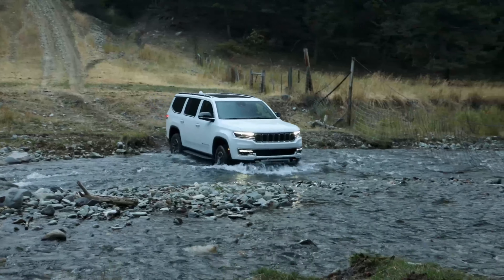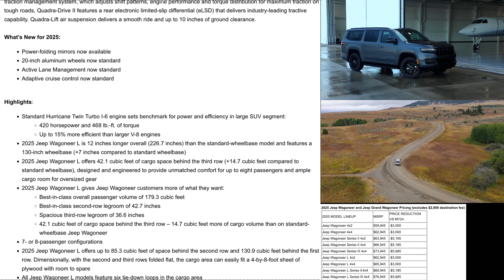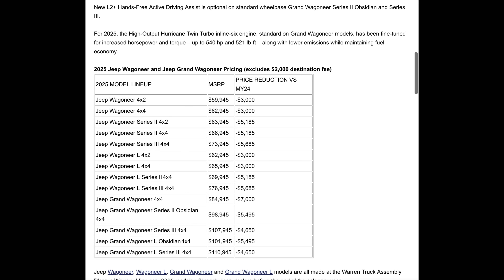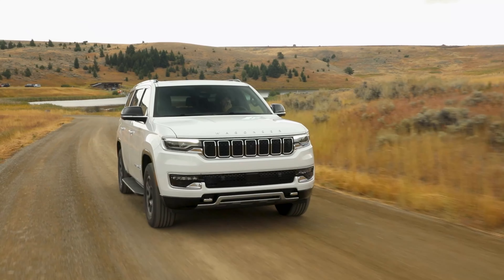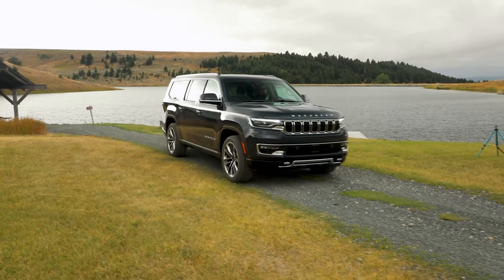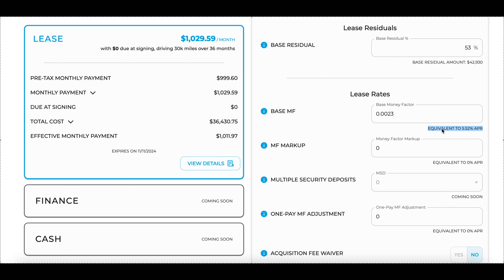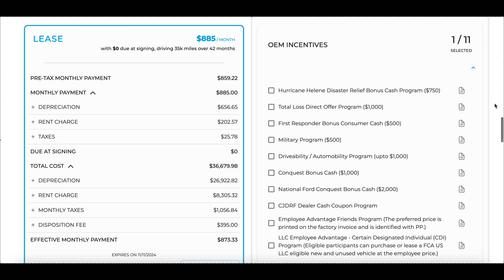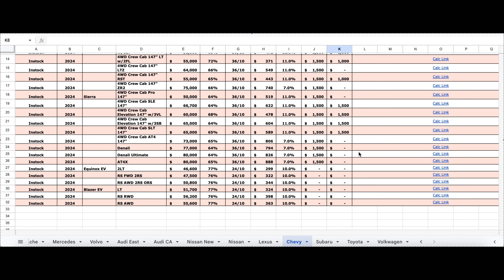2025 Jeep Wagoneer.. Let it Rot or Just Learn To Negotiate?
Here's everything you need to know about the 2025 Jeep Wagoneer & Wagoneer L model. We have price cuts for the Base, Series II, & Series III trim levels.